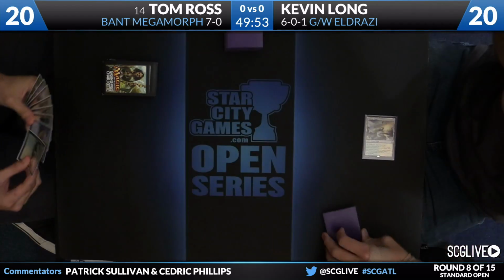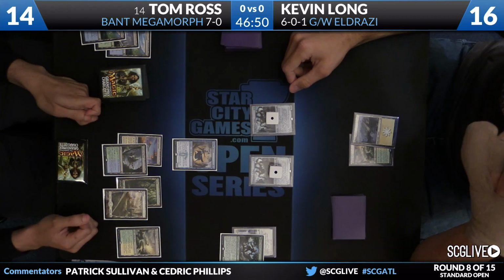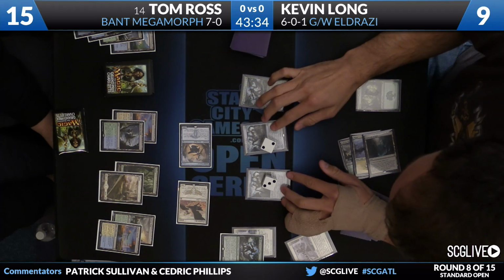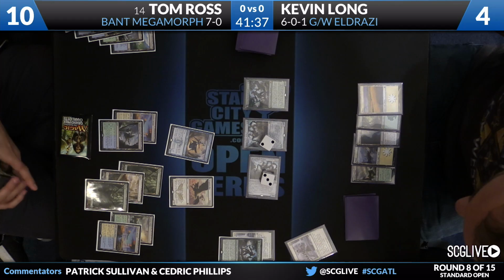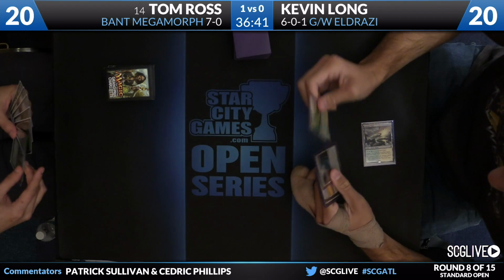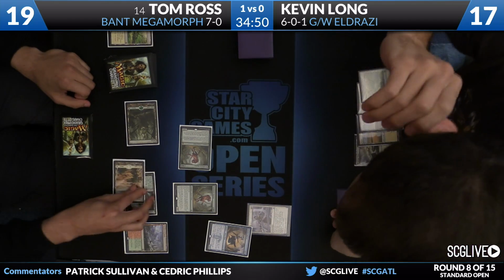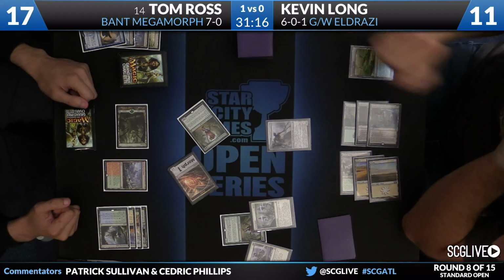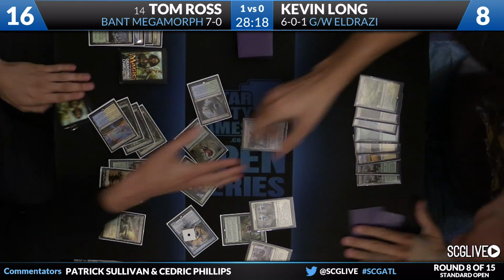SCGATL - Standard - Round 8 - Tom Ross Vs Kevin Long